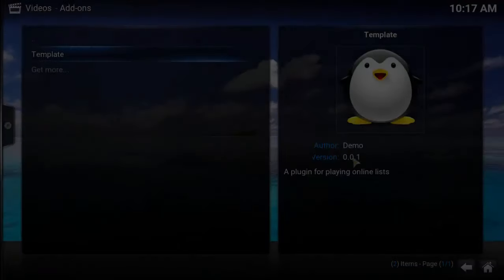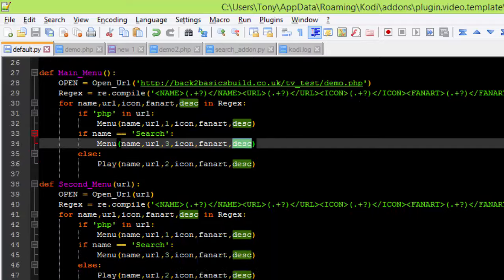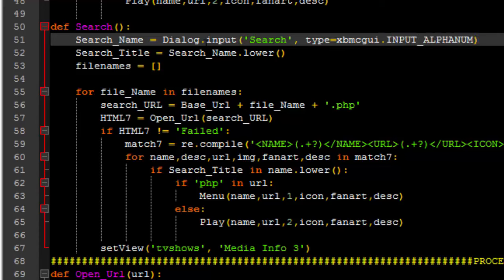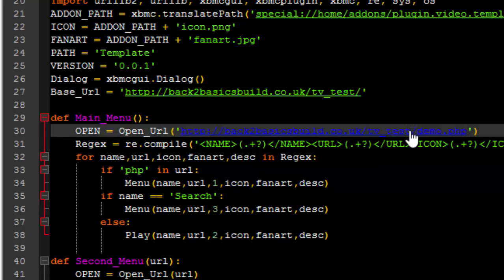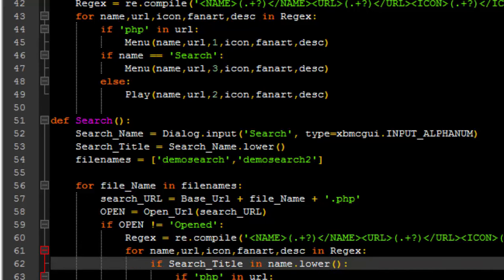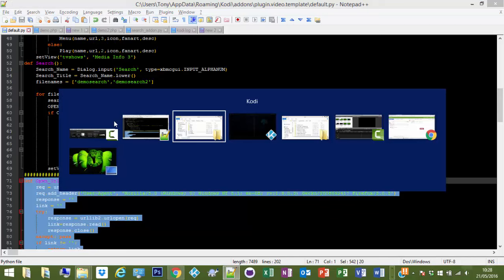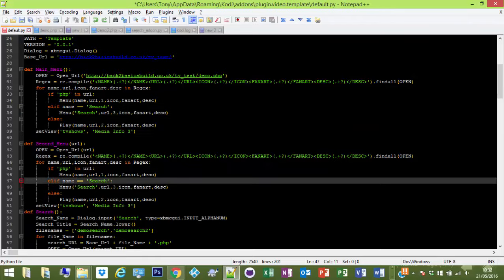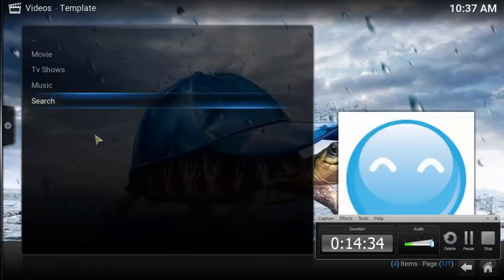9 Setting up search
default template is in description on tutorial 1 and 2
just put that into your default